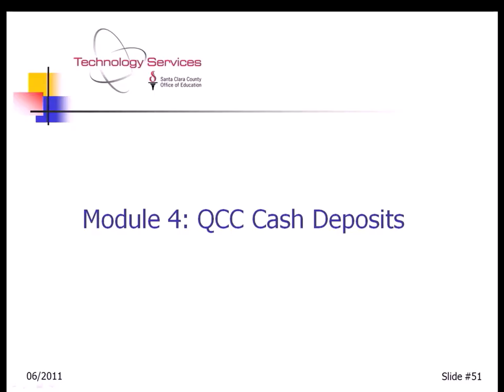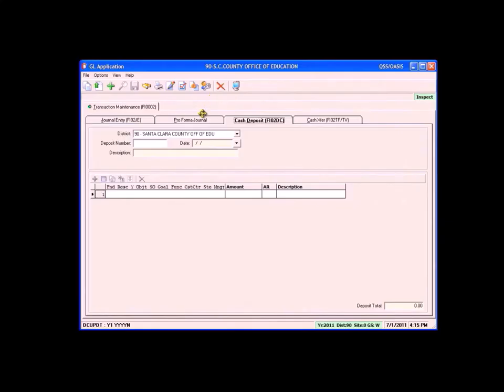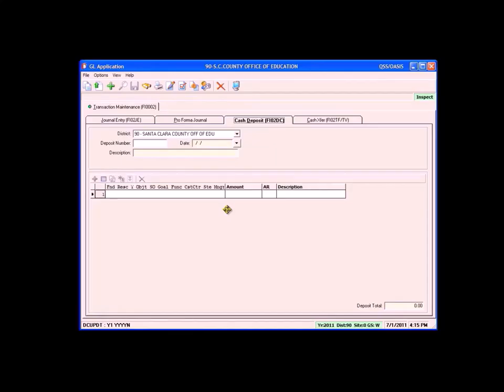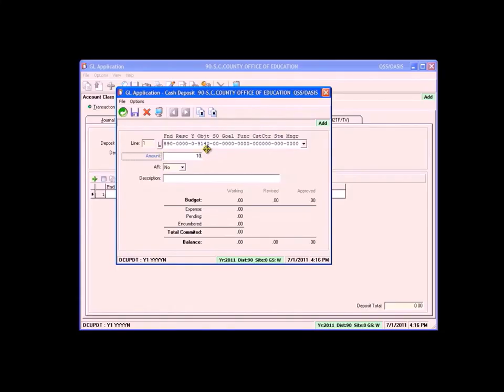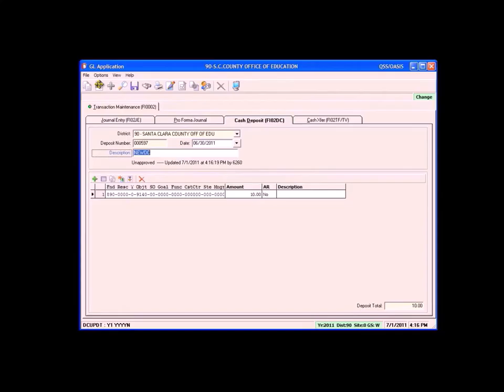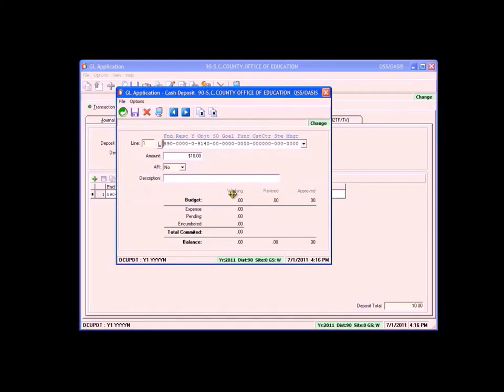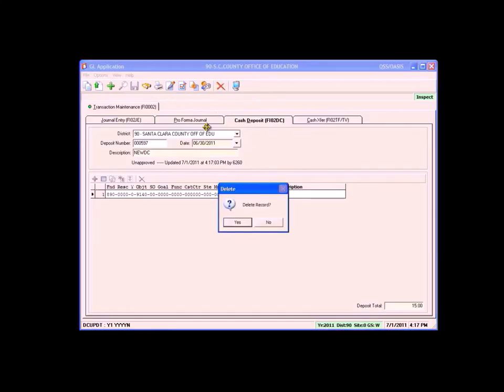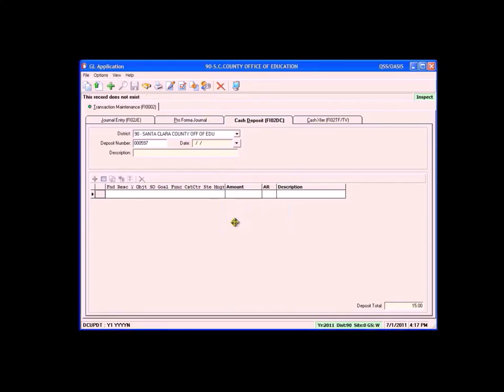Module 04: QCC Cash Deposits